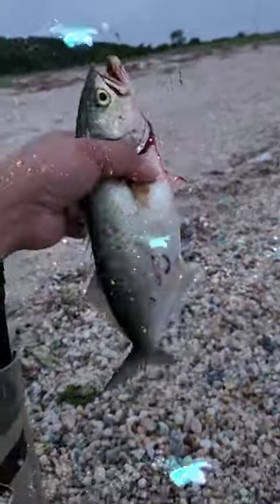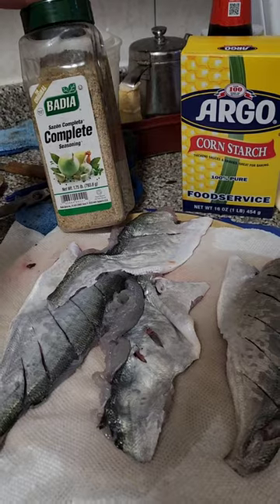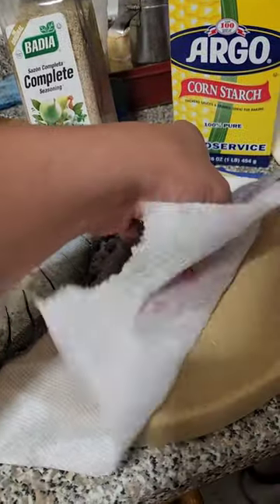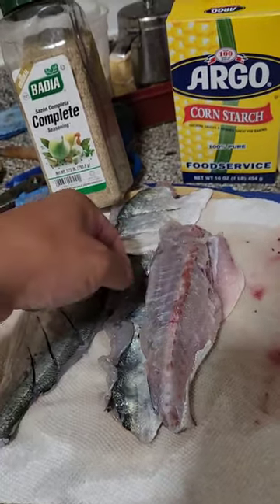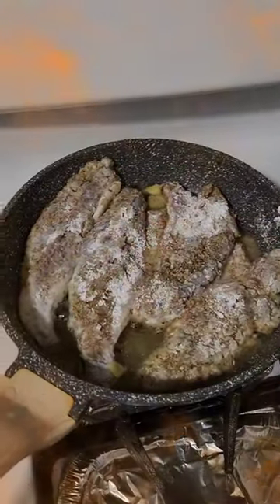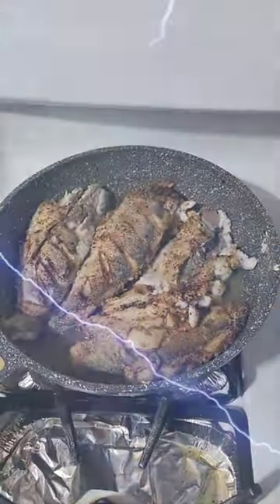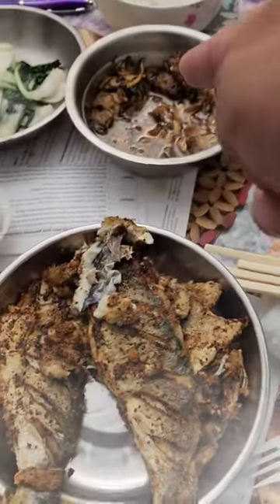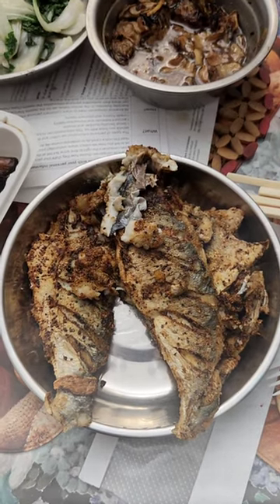My FIRE🔥 Snapper Blue fish pan fry!!!